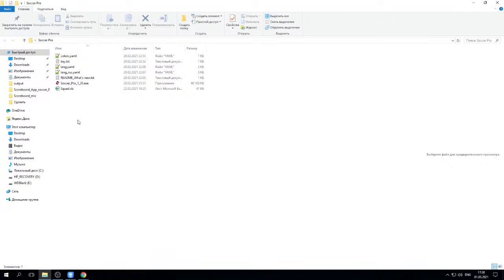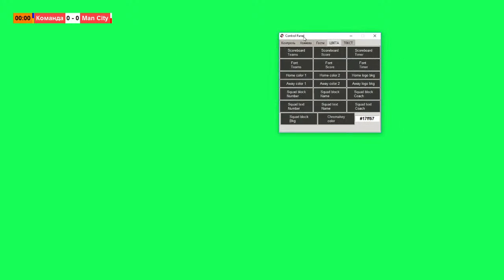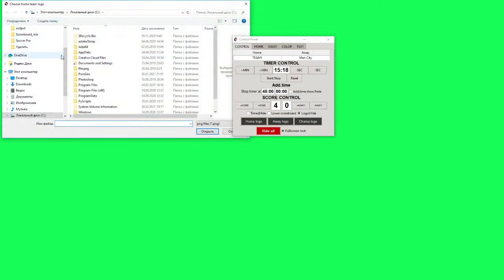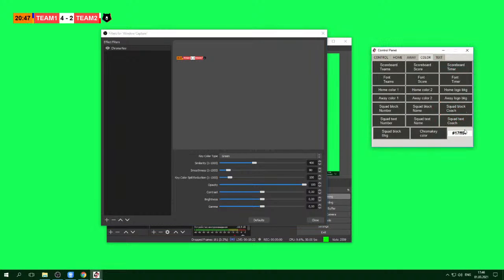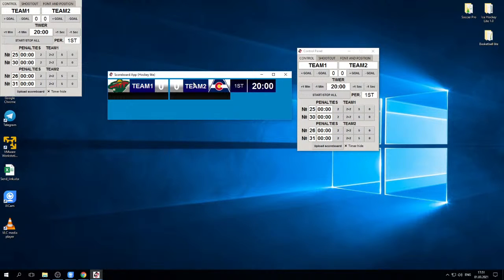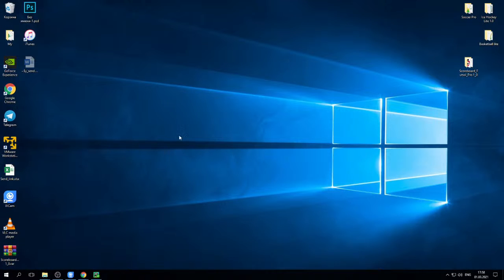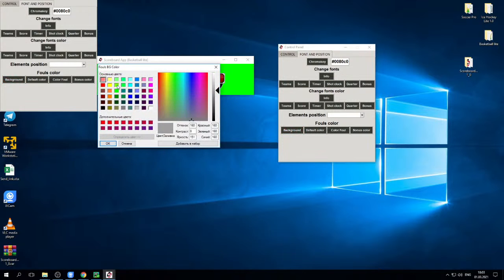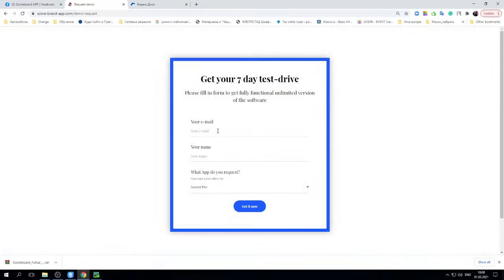Scoreboard App Soccer Pro (Overview of new features)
I'll explain new features that are now available in Soccer Pro and answer all the questions.